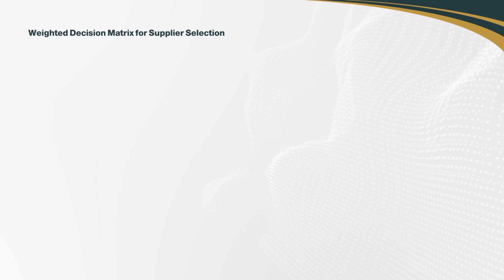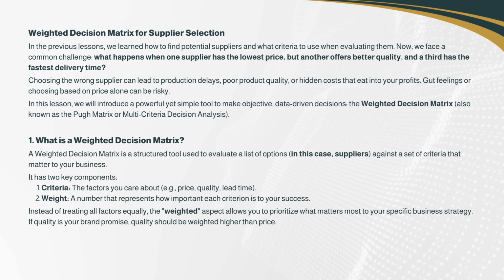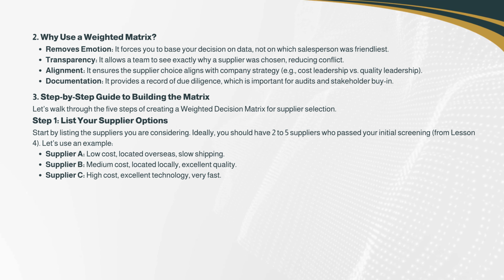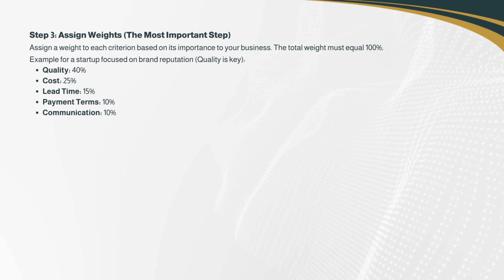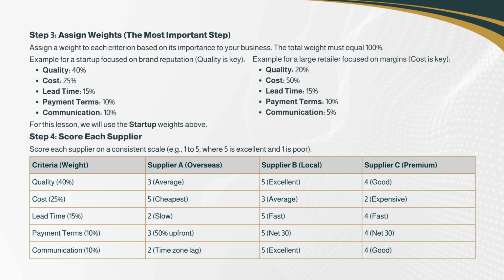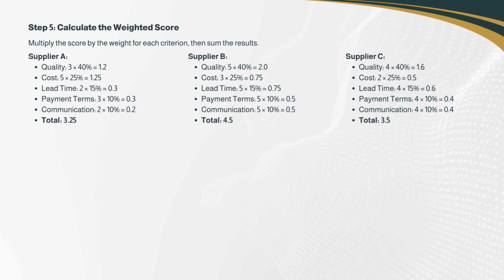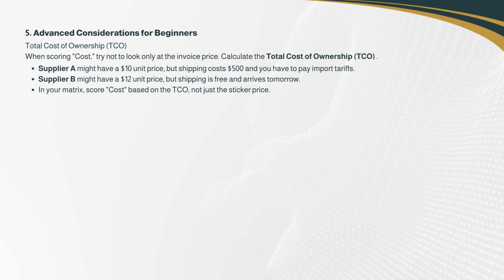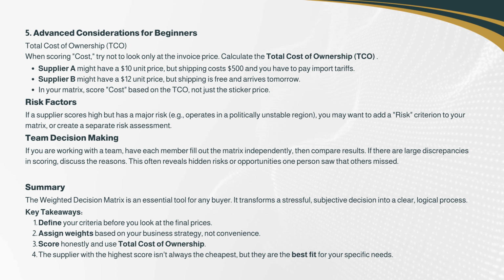076 CSCP Weighted Decision Matrix for Supplier Selection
How do you compare apples to oranges? This practical video demonstrates how to use a Weighted Decision Matrix to evaluate supplier proposals objectively. Learn how to assign weights to different criteria and score vendors to make data-driven decisions.

📚 Topic 04: Internal Operations and Inventory ( 32 Lessons )
📚 Topic 05: Forward and Reverse Logistics ( 37 Lessons )
📚 Topic 06: Supply Chain Relationships ( 33 Lessons )
📚 Topic 07: Supply Chain Risk ( 32 Lessons )
📚 Topic 08: Optimization, Sustainability, and Technology ( 41 Lessons )

Timestamps

⏱️00:21 - Weighted Decision Matrix for Supplier Selection
⏱️01:01 - 1. What is a Weighted Decision Matrix?
⏱️01:41 - 2. Why Use a Weighted Matrix?
⏱️02:10 - 3. Step-by-Step Guide to Building the Matrix
⏱️02:18 - Step 1: List Your Supplier Options
⏱️02:45 - Step 2: Define Your Evaluation Criteria
⏱️03:25 - Step 3: Assign Weights (The Most Important Step)
⏱️04:08 - Step 4: Score Each Supplier
⏱️05:00 - Step 5: Calculate the Weighted Score
⏱️06:23 - 4. Interpreting the Results
⏱️06:55 - 5. Advanced Considerations for Beginners
⏱️07:54 - Summary

💬 Got questions?